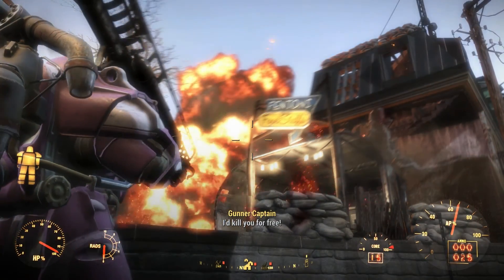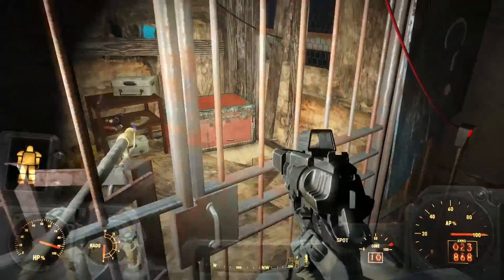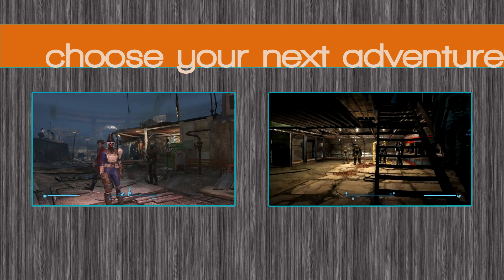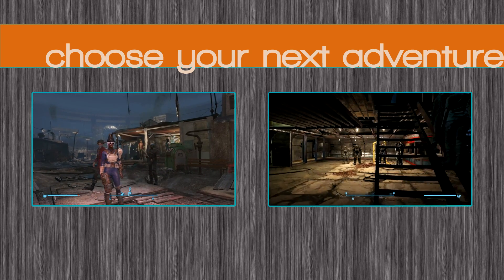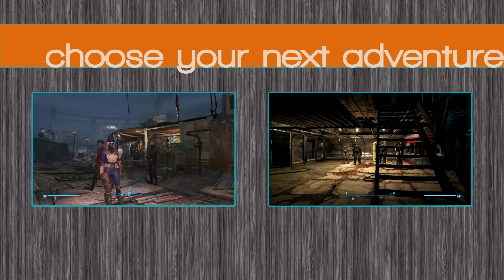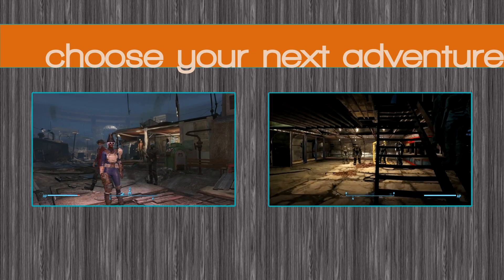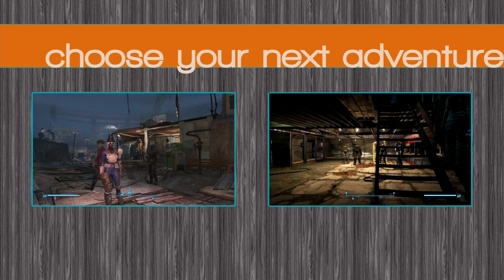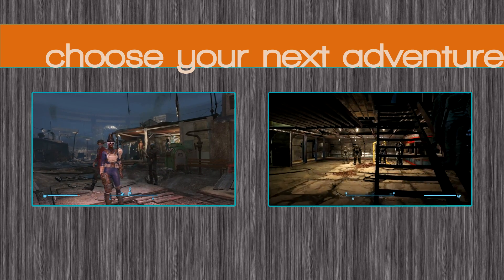Hot Rod Magazine Locations Fallout 4 | Shark, Flame, Hot Pink Paintjobs | Weapons Demo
So, the Hot Rod Magazines in Fallout 4. Timecodes below if you want to skip around, but Flames, Shark and Hot Pink are waiting to be acquired.

Hot Rod Flames Paint (Atoms Cats): 0:25
Hot Rod Shark Paint (Robotics Disposal Ground): 2:35
Hot Rod Hot Pink Paint (Milton General Hospital) 3:30
Display and Weapons Demo: 13:55

You can also buy a paintjob from Rowdy, but  it's totally not worth it - just buy the parts instead. If you do, use Grape Mentats first. You can also use this to buy power frames for less.